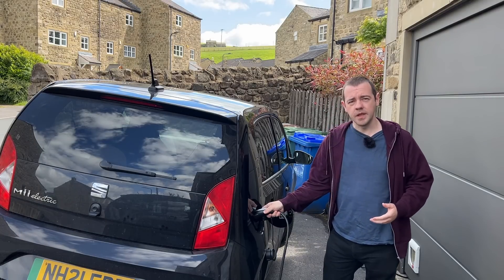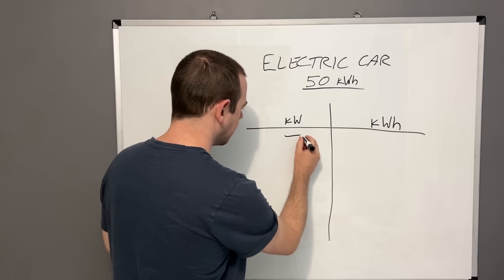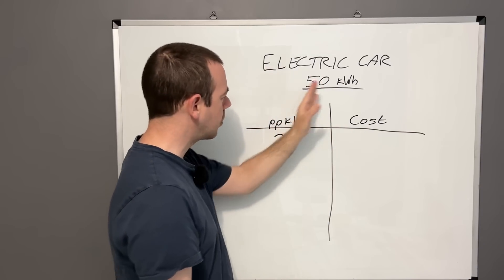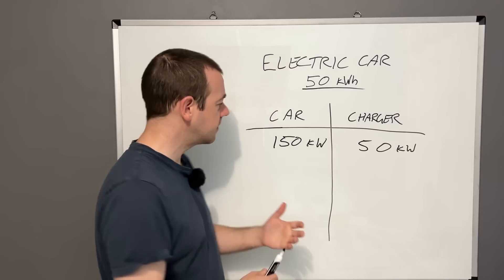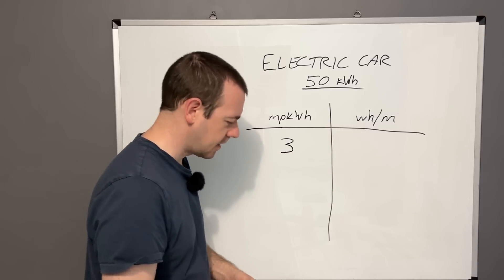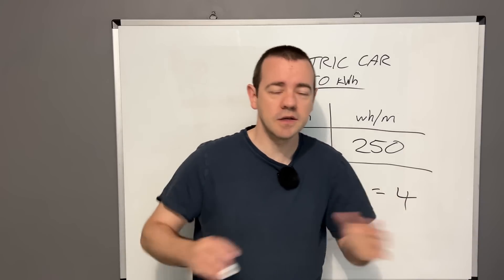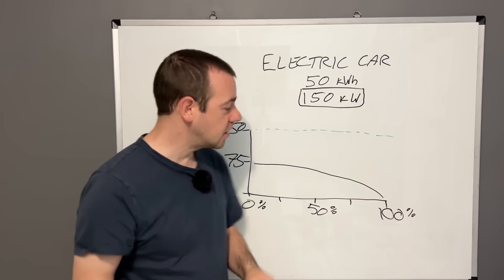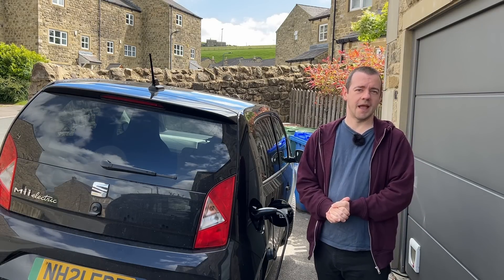Electric Car Beginners Guide (kW/kWh/Costs etc)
Are you unsure as to what all the electric car jargon means? kW & kWh differences? Why your car doesn't rapid charge as fast as it should? How to figure out fuel costs? Hoepfully, this will help!